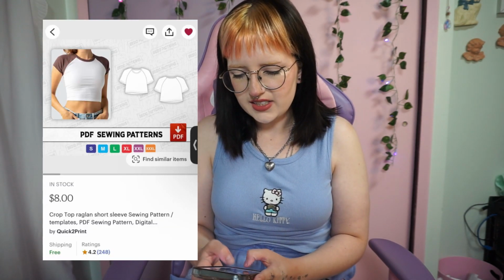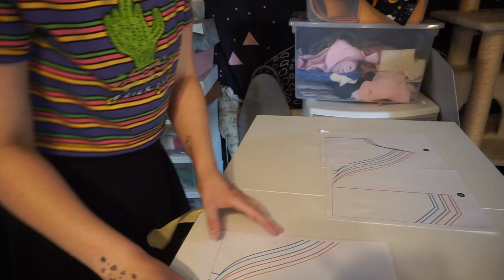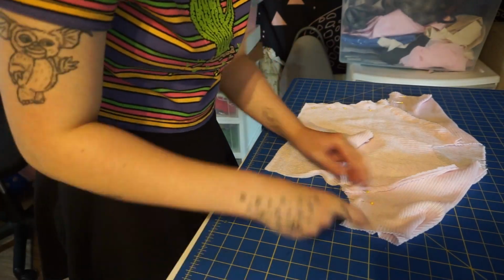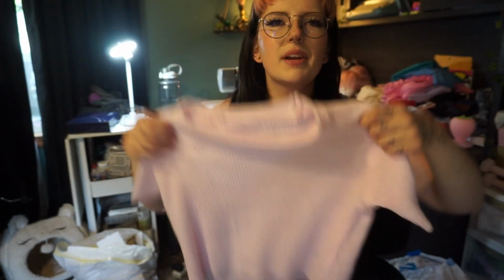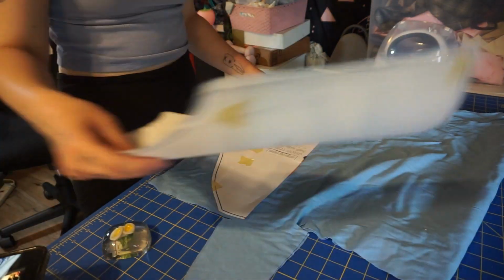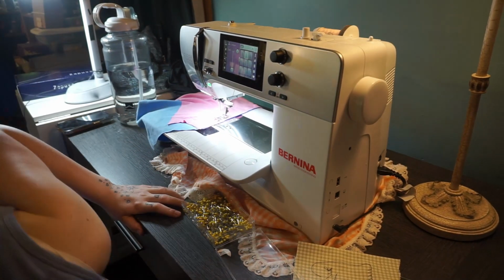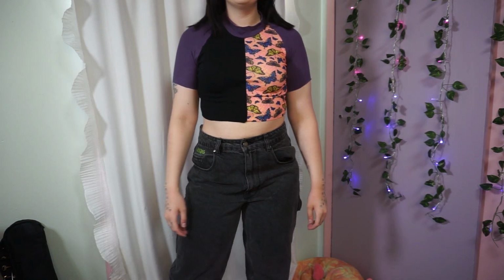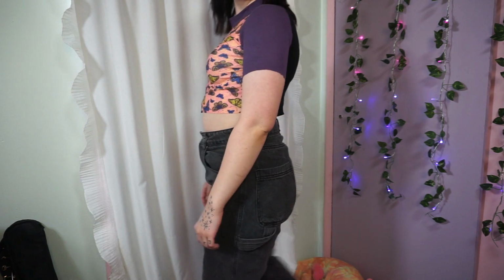UPCYCLING OLD T-SHIRTS INTO CUTER SHIRTS! thrift flip beginner diy